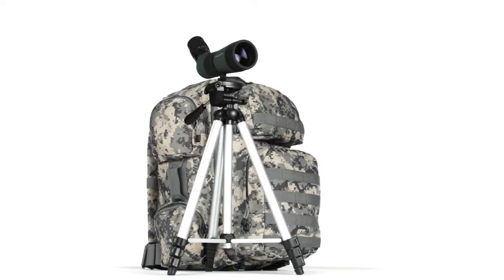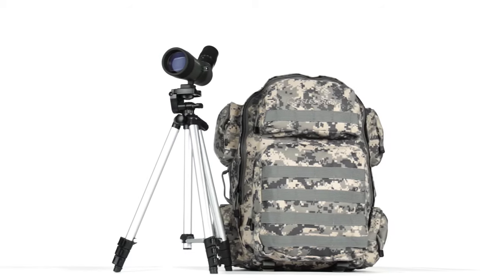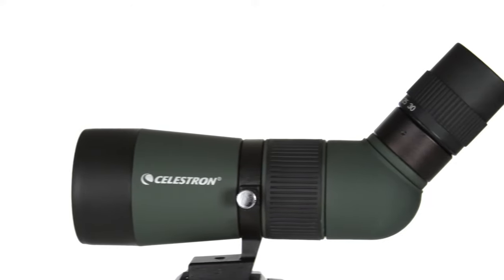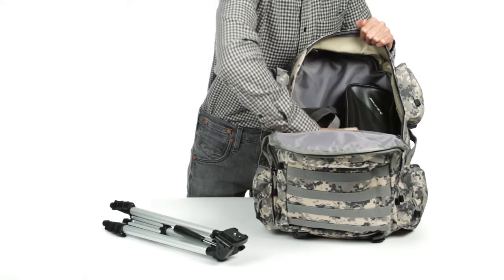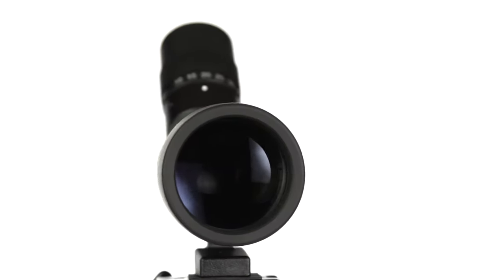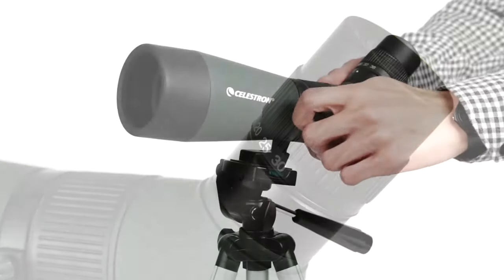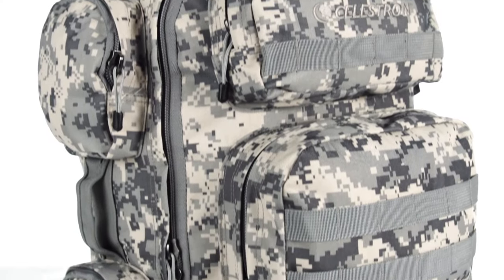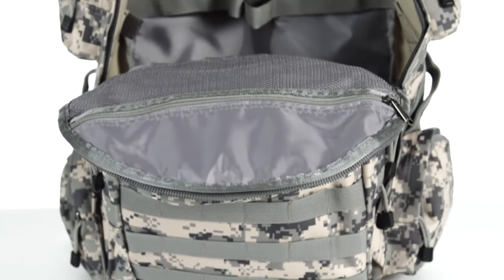Celestron Landscout Kit Product Overview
The LandScout Backpack Kit is the perfect companion for your next outdoor excursion and provides everything you need for viewing wildlife and scenery during camping, backpacking and hiking excursions. Explore the Landscout Kit in detail in this video.